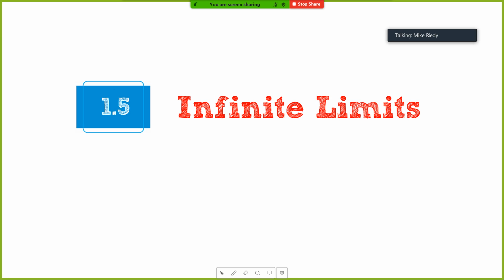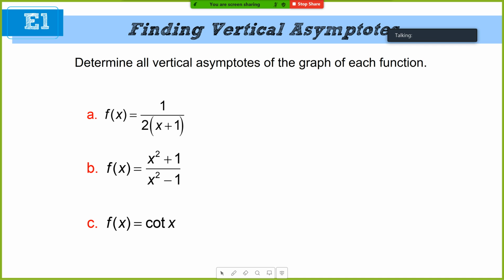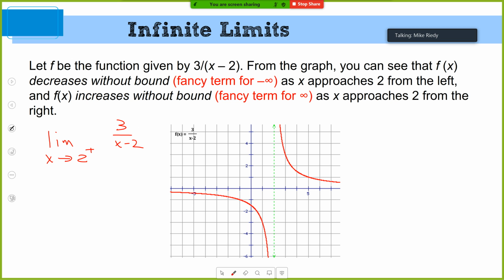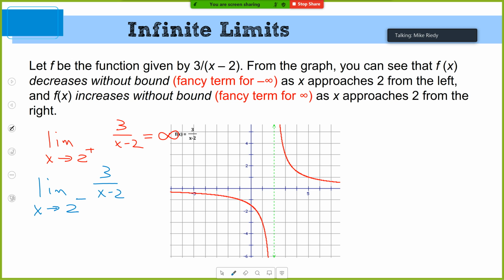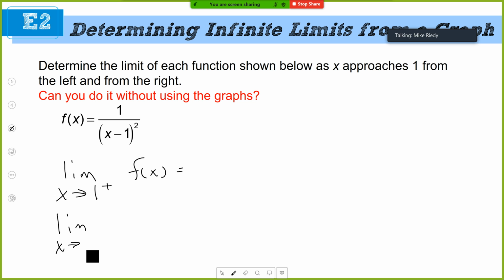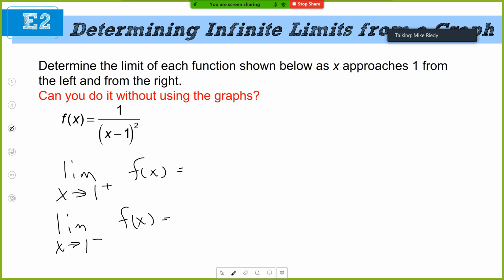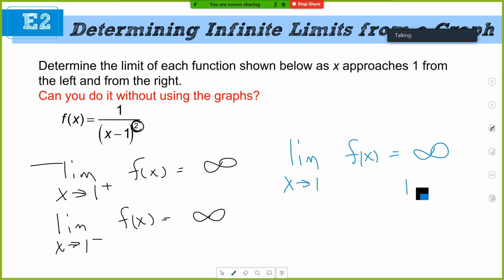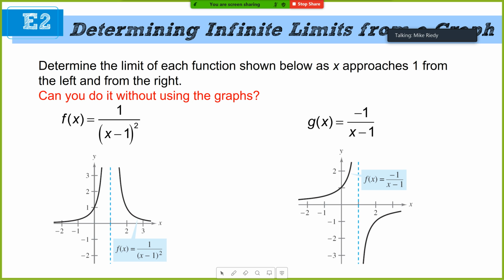Day 8 Limits at Infinity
How to find the limit around vertical asymptotes.